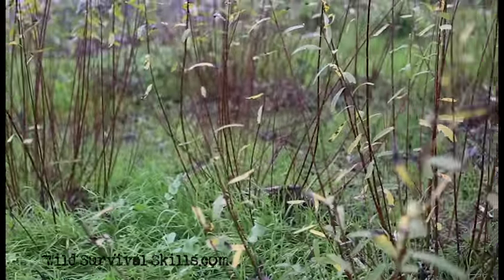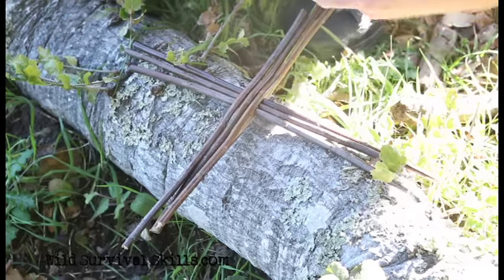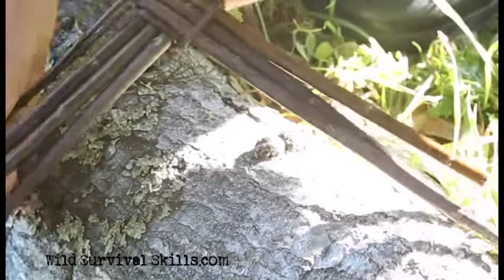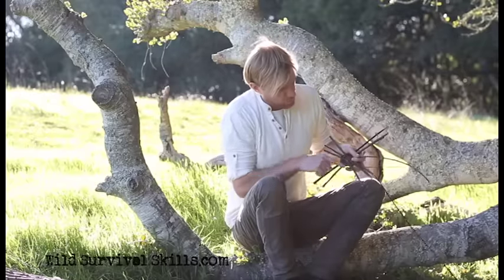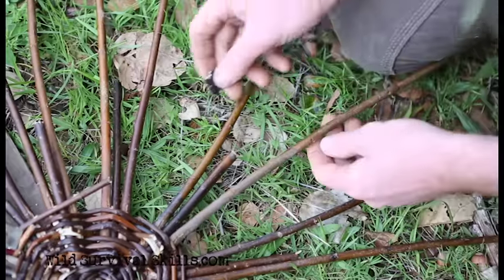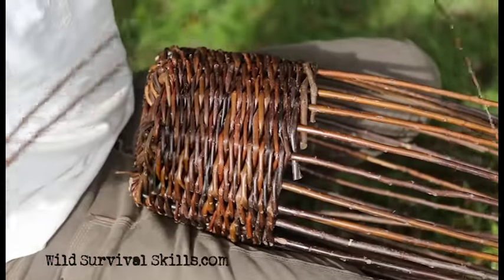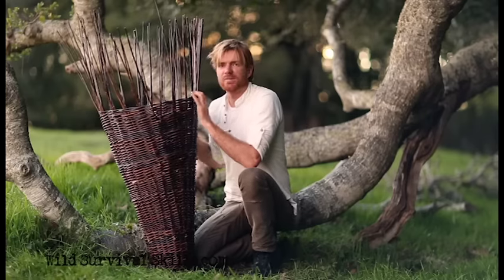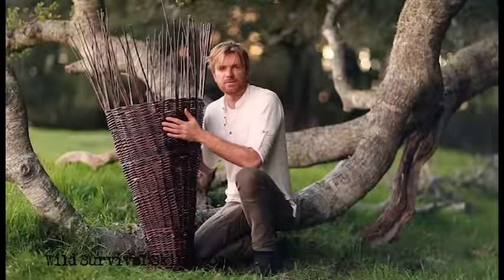Survival Fish Trap --Weaving & Catching Fish on Camera!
Fish trap weaving and catching fish.  This video starts with explanation of how to weave a fish basket (or any basket) and then I use a GoPro to show it catching fish.  Great survival tool!!  Skip to 9:15 to watch it in action.

Creating these videos is a blast...but can also be limited by $$...if you feel up to it, please chip in so that I can crank out more and more content like this.  Thanks,

**Also, if you would like to be added to my mailing list go

After a few decades of being obsessed with collecting survival and primitive skills techniques, I am putting out these videos to demonstrate the skills and excursions found at my school, Wild Survival (wildsurvivalskills.com).  Videos are focused on primitive skills, rewilding, nature awareness, living off the land, off grid living, indigenous skills, shelter building, primitive fire, water purification, trapping, hunting, bow making, flint knapping, primitive pottery,  basketry, edible and medicinal plant preparation and numerous indigenous skills.

    I began studying wilderness survival when I was 17 in order to have the ability to spend extensive periods of time in nature, seeking out empowerment and  without the need for external sources.  I began studying in 1993 under Tom Brown Jr eventually teaching for Tracker Inc.  I sought-out every old Native American teacher I could and eventually traveled the world living in very remote indigenous villages in the Amazon, Papua New Guinea, Indonesia and Peru.  My school teaches survival and primitive skills, nature awareness,  how to live off the land, re-wilding, prepare for disasters.  I strongly believe that experiencing survival living changes the way people approach their entire lives.